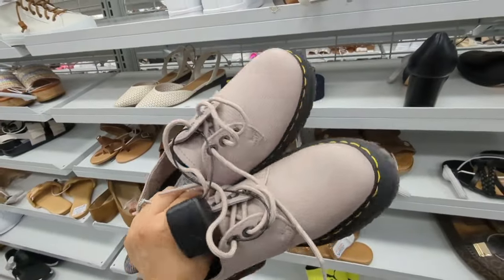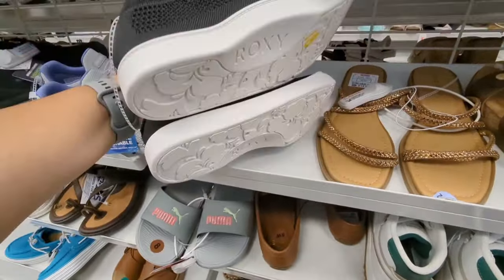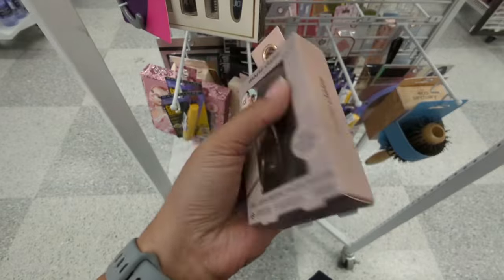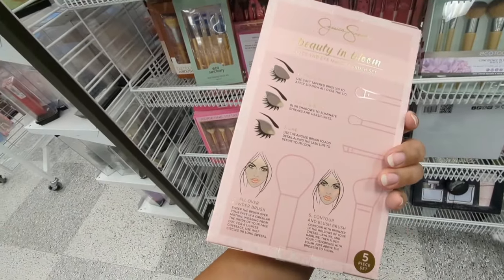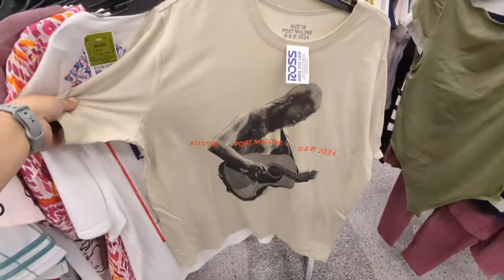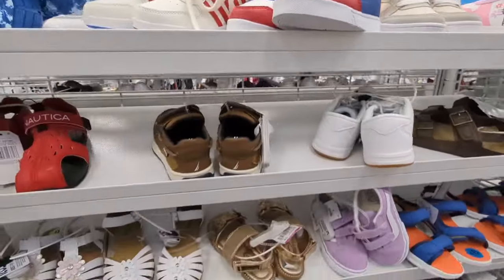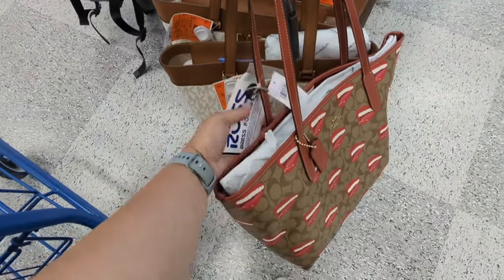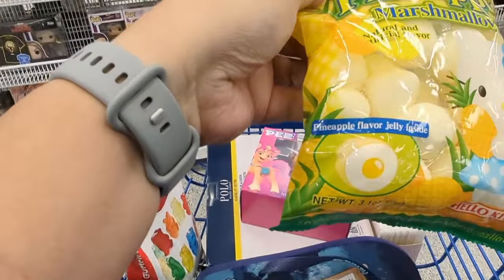ROSS | New June Finds! | Shopping & Haul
Found some great stuff at Ross and found so much good stuff in the men's clothing section for Father's Day.

bio.site/JackieSpania

Timestamps:
00:00 - Intro
00:05 - Just a Note
00:11 - Ross shopping
13:59 - Haul
18:16 - Outro

Filmed with Google Pixel 7 Pro and edited with YouTube Create, Canva, and Capcut Pro.